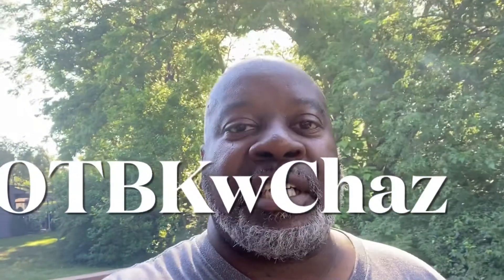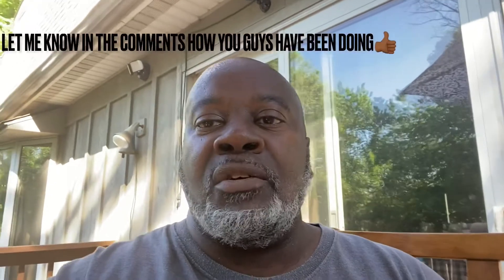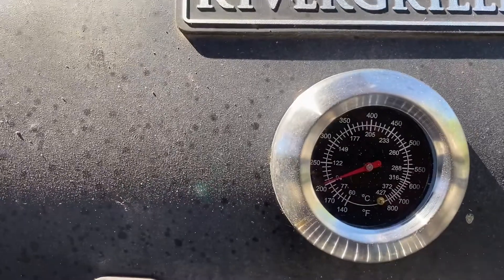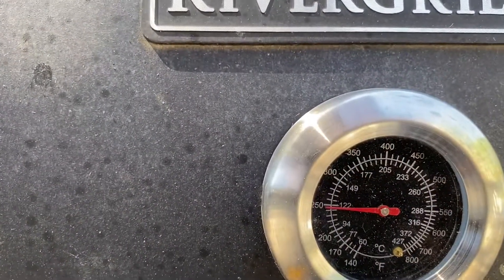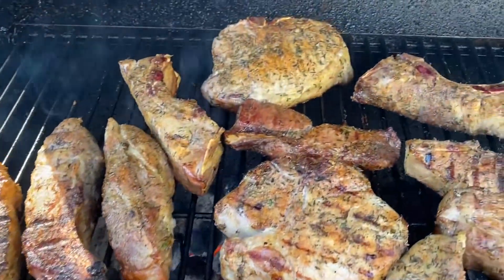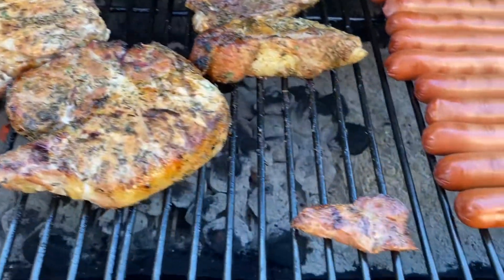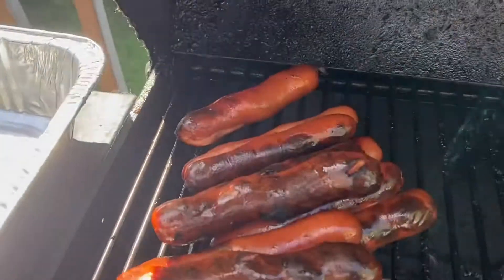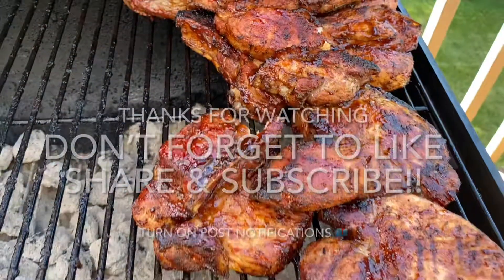Country Style Ribs & Iowa Chops